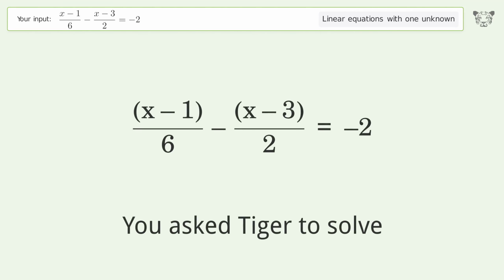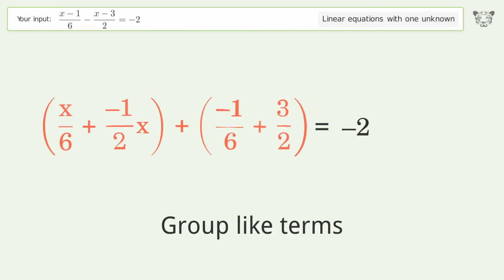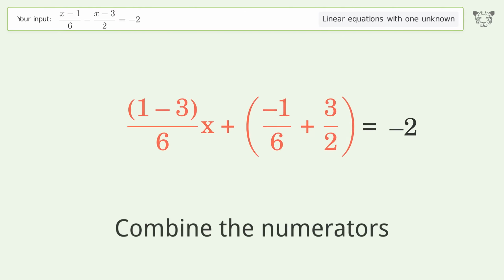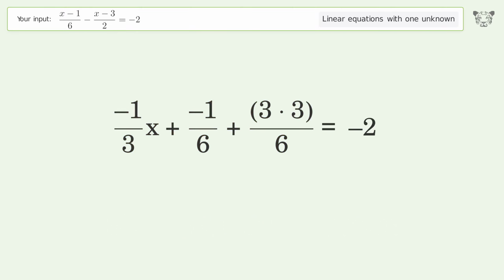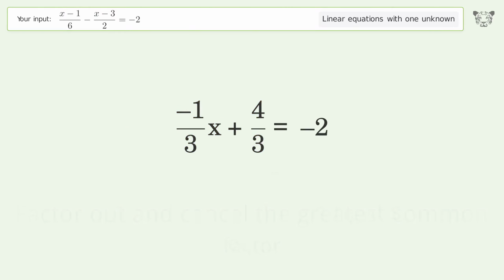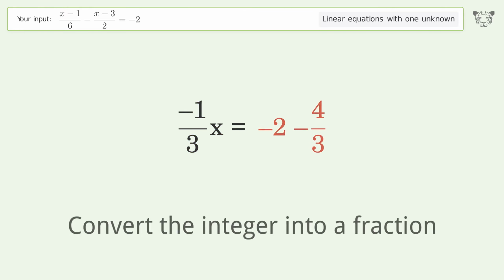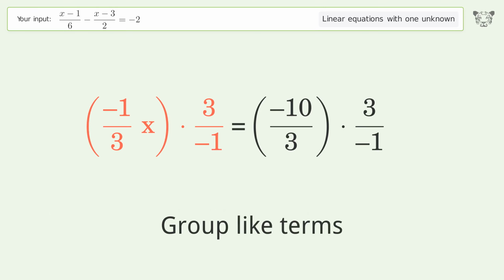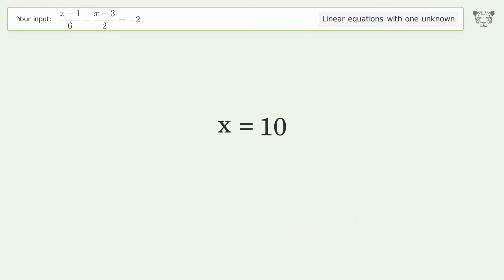Solve (x-1)/6-(x-3)/2=-2: Linear Equation Video Solution | Tiger Algebra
Struggling with (x-1)/6-(x-3)/2=-2? Watch our step-by-step video on Tiger Algebra to master this linear equation effortlessly. Also check out for more tips and tricks for dealing with linear equations with one unknown